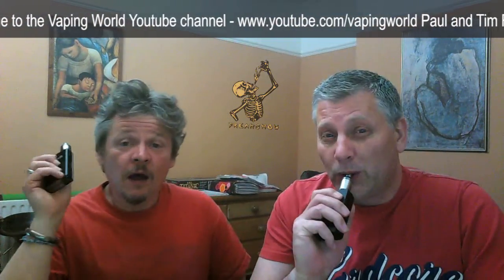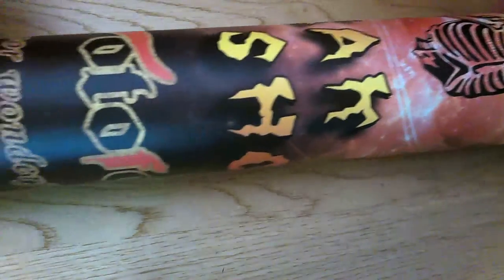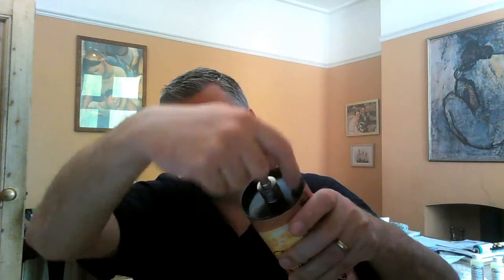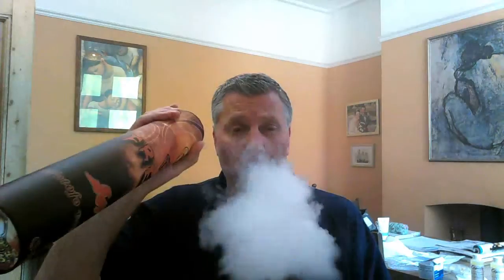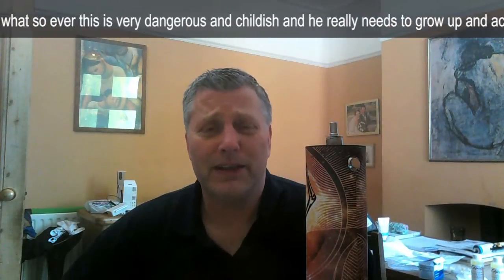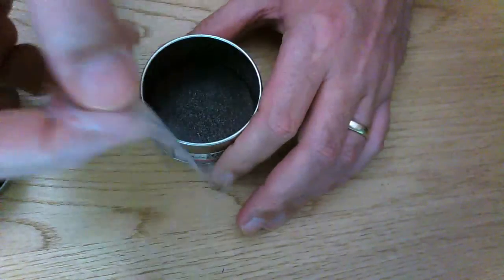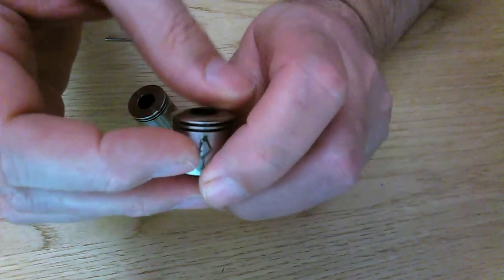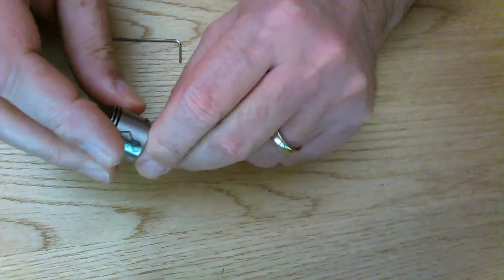Freakshow Mini RDA By Wotofo A-Mods Review, Build and Vape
The FreakShow Mini RDA by Wotofo A-Mods Reviewed by Tim and Paul form Vaping World, This little Atty performs like it's big brother at hallf the size.